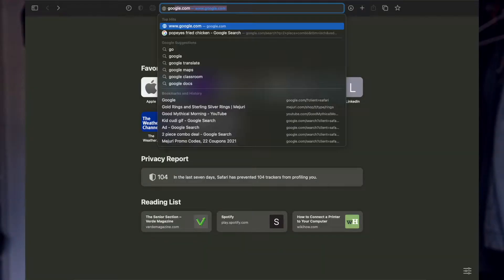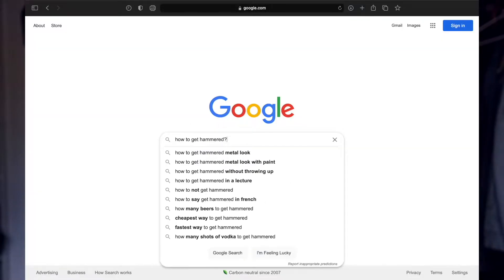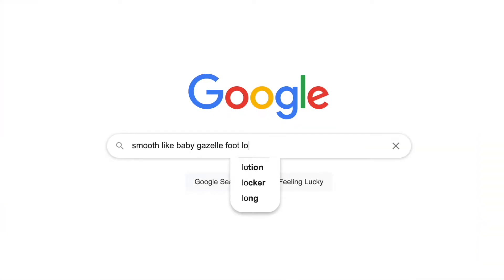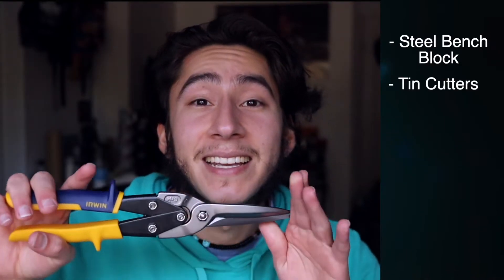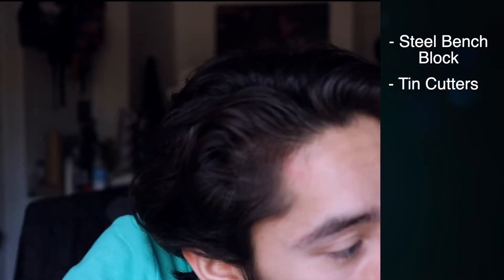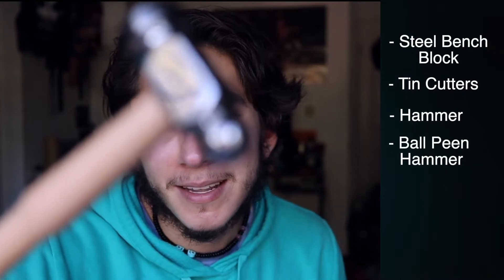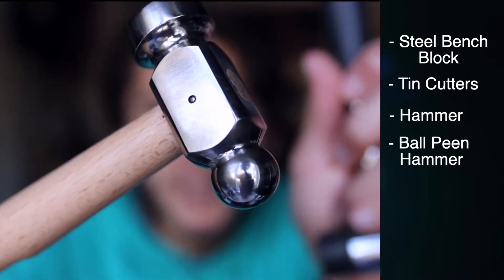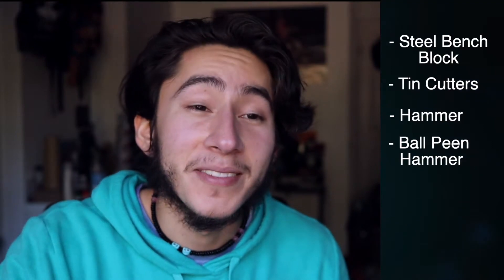How to: Hammered Metal Nike Swoosh | AF1 Custom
This ones a CRAZY one! I handmade a metal nike swoosh out of copper and hammered it. Loved how it turned out. I made one swoosh more of a genuine copper color and the other more rose gold. Which do you prefer?

Hope you guys enjoy! Lmk know what you think. Hopefully, your inspired to make some of your own. OR i'll make them if you don't feel like it ;)